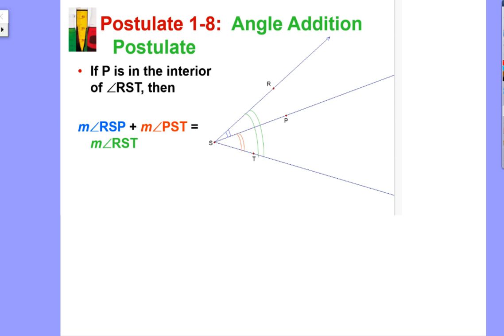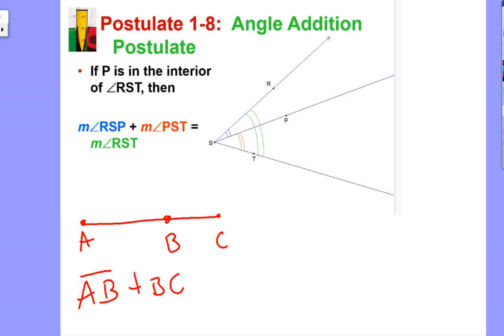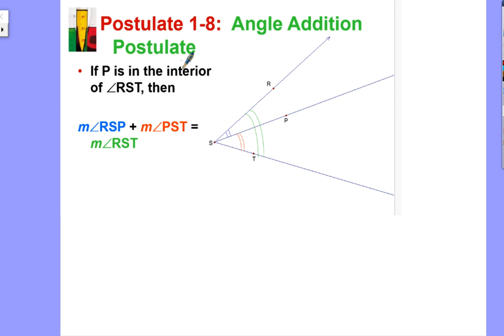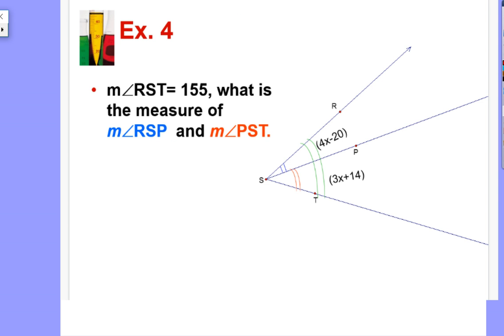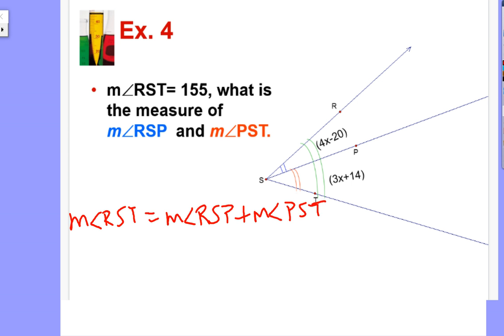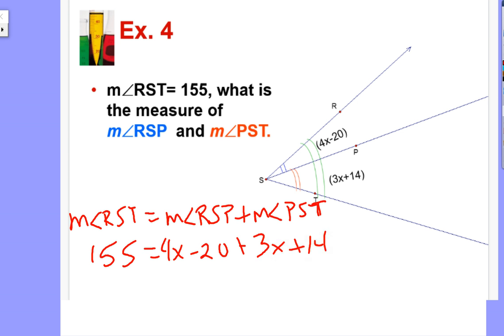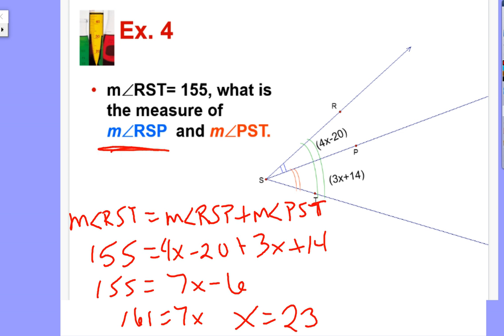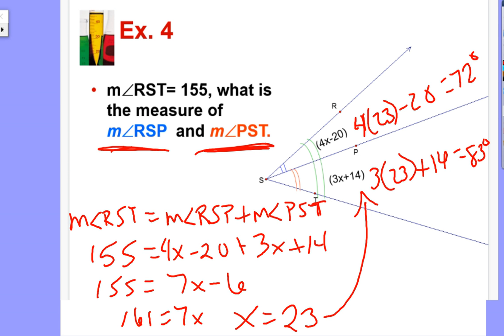Angle Addition Postulate 1 5